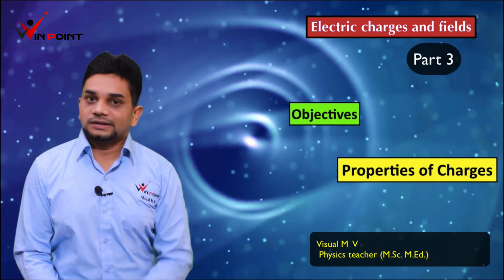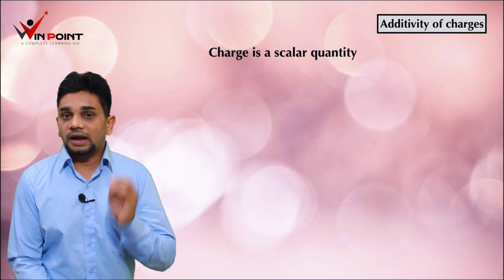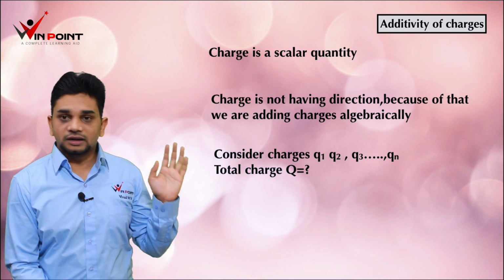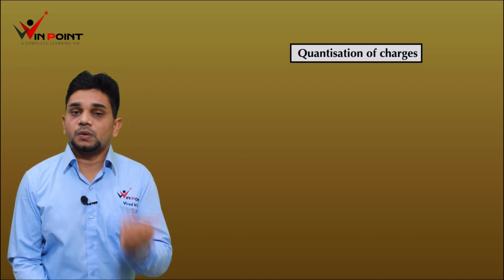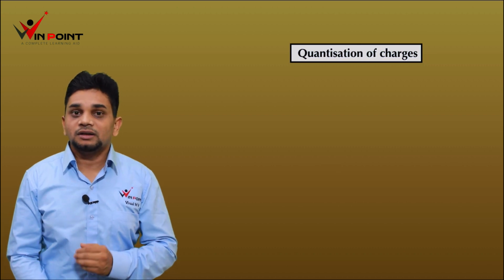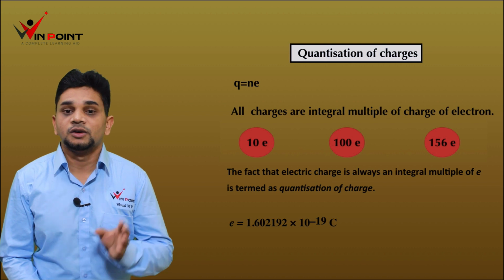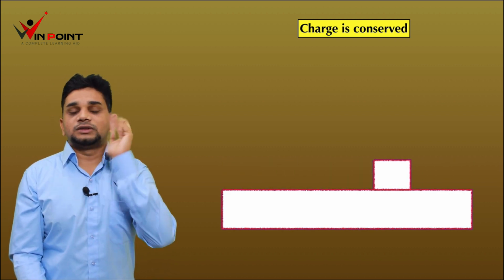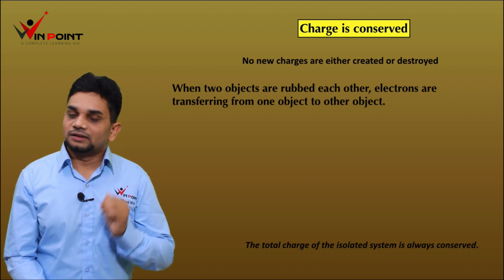Properties of charges , Electric charges and fields Part 3 NEET and JEE classes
This video is explaining about quantisation of charge
Conservation of charge and Additivity of charge